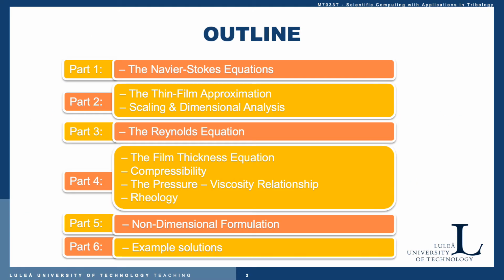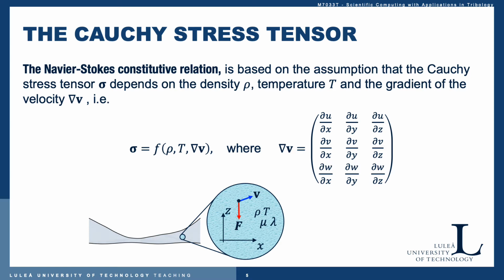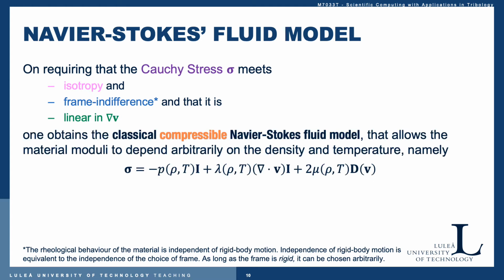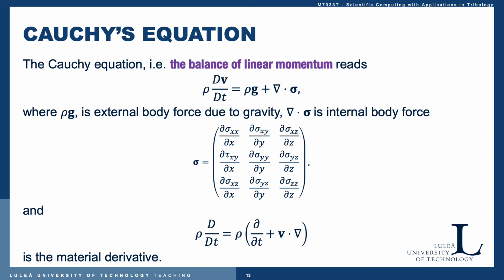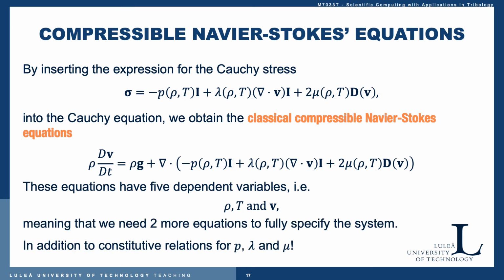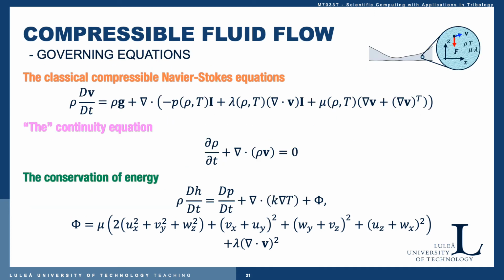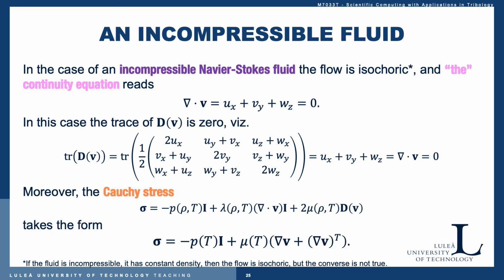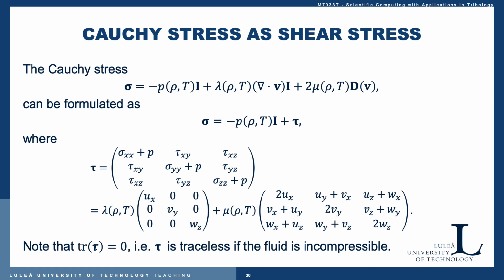M7033T TFA 2 Part1 Navier Stokes